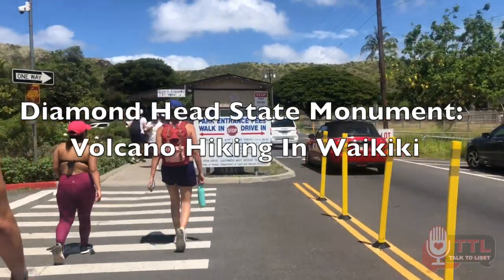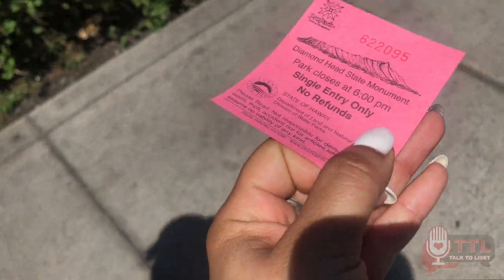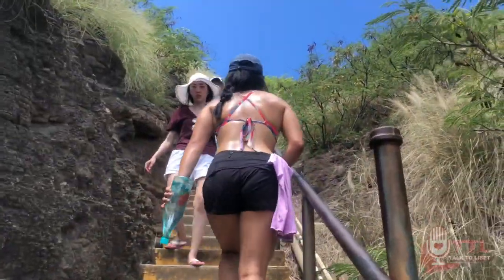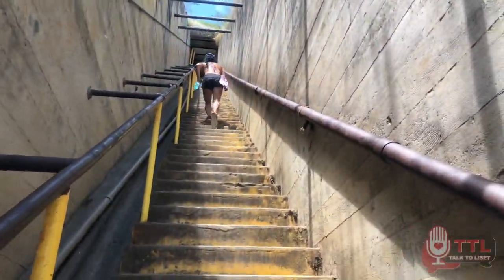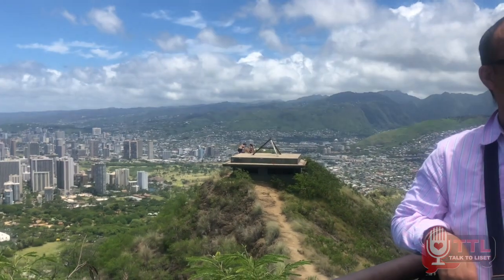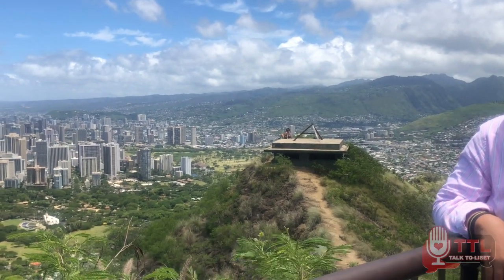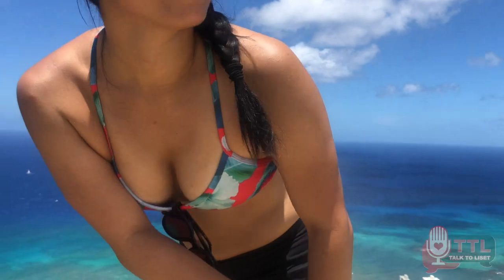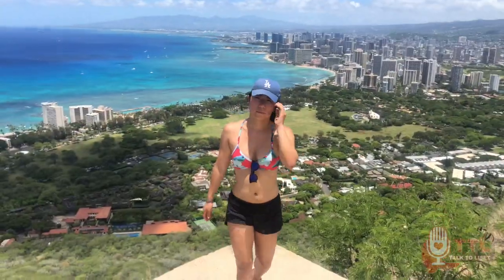Hawaii Diamond Head State Monument: Volcano Hiking In Waikiki - Liset Ramirez Vlog #6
Diamond Head State Monument: Volcano Hiking In Waikiki